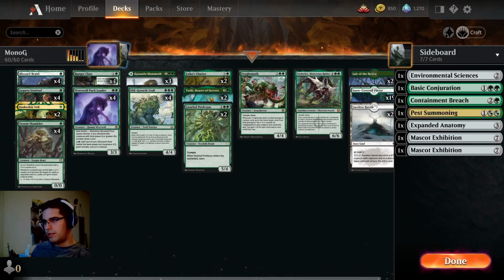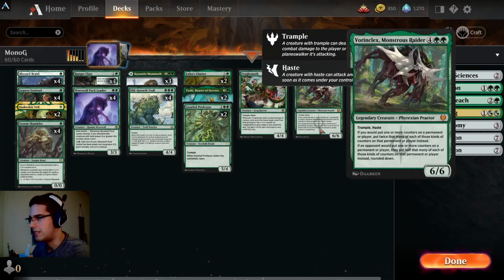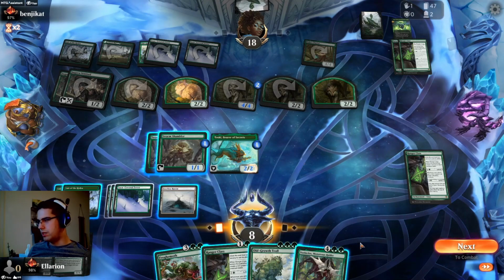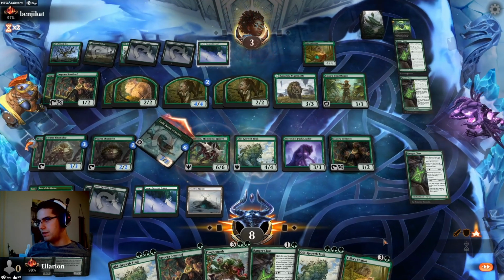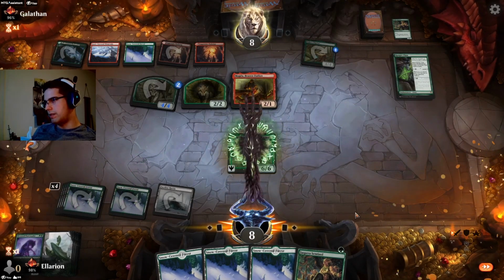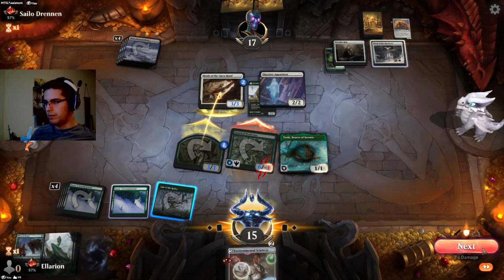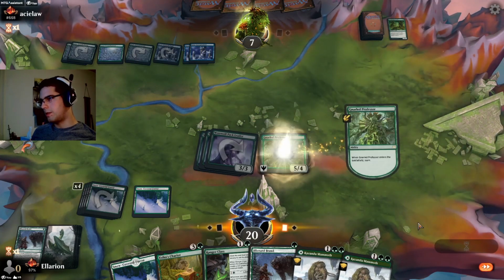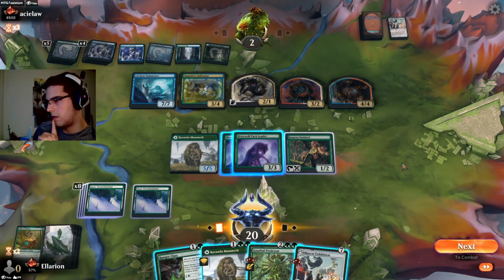*Meta Deck* Mono-Green Stompy (Mythic Standard 2022)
Mono-green got two new huge 2-drops in AFR, making this a tier 1 deck. So much value.

0:00 Intro
5:08 vs Sultai Ramp
8:15 vs Mono-Green
23:28 vs Gruul Aggro
28:24 vs Mono-White
35:17 vs Selesnya Magecraft
38:32 vs Simic Ramp